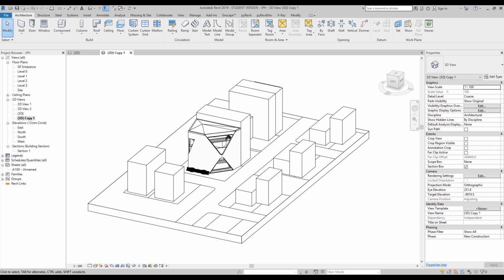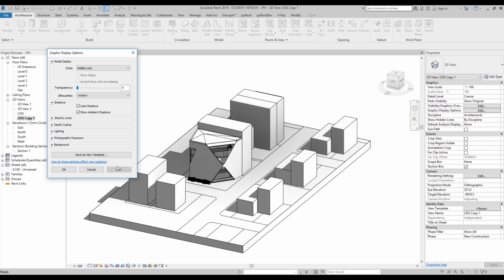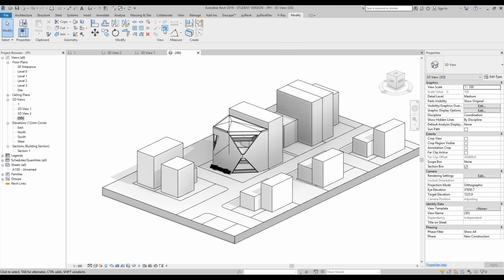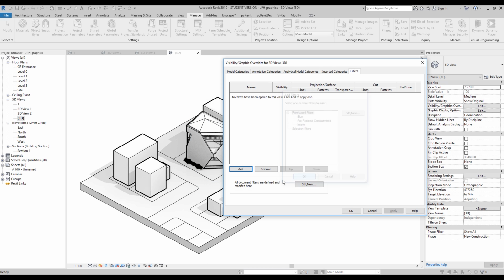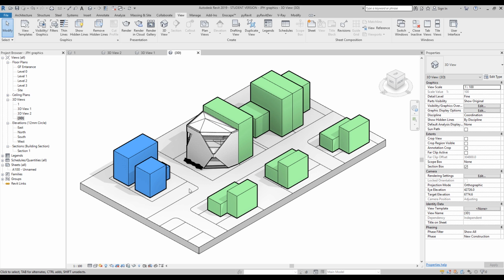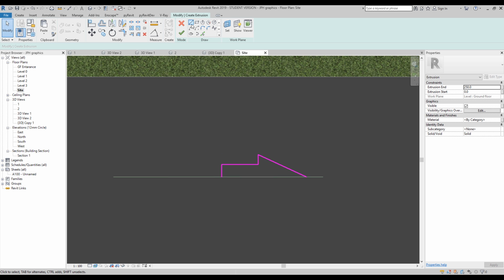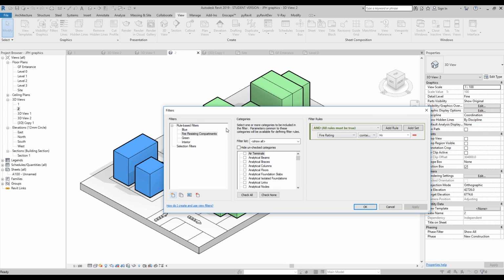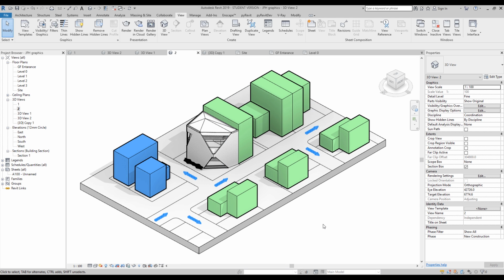Graphics in Revit (Quick Tutorial) Part 1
In this tutorial ill show you how you can set up Graphics in Revit!

Free Staff:
Template for Revit:

❐ COMPUTER SPECS
➫ Main PC: